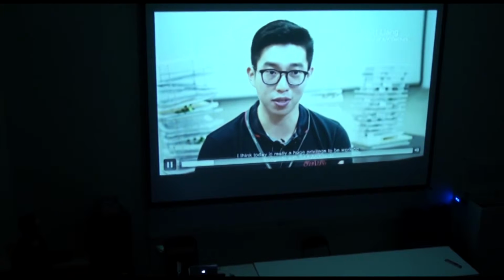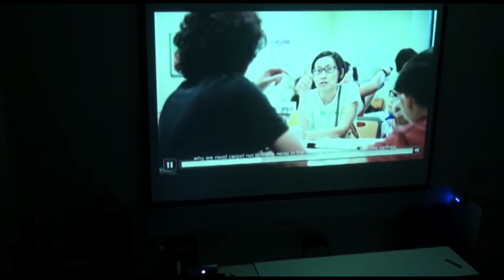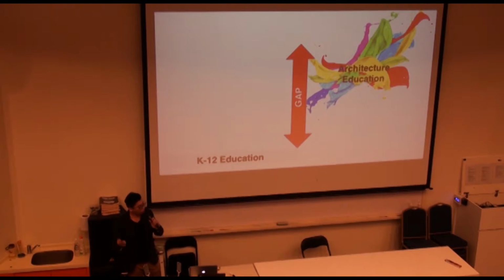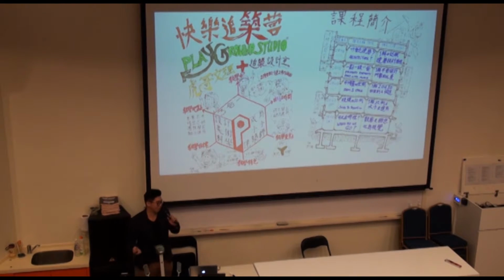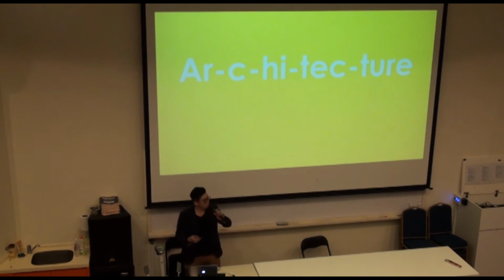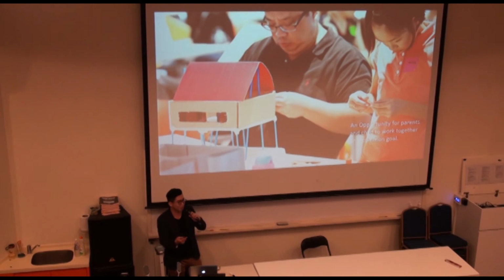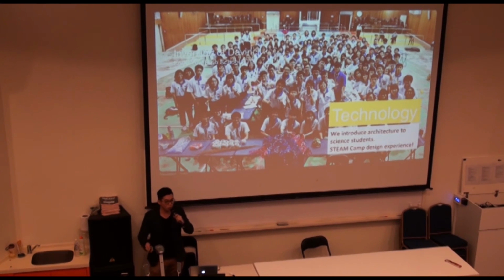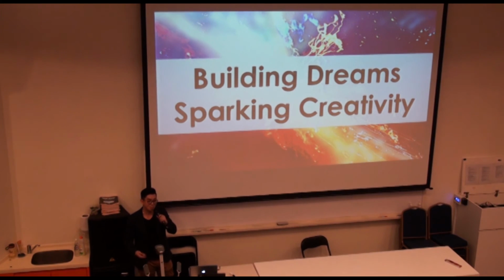Maker Conference Singapore 2017 - Albert Liang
ArKIDecture! Building Dreams Sparking Creativity! – Albert Liang